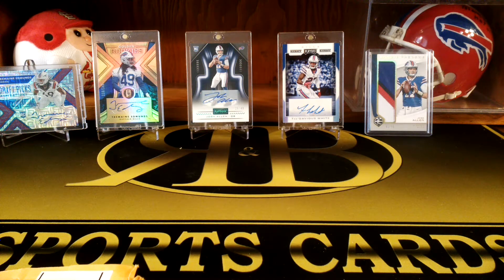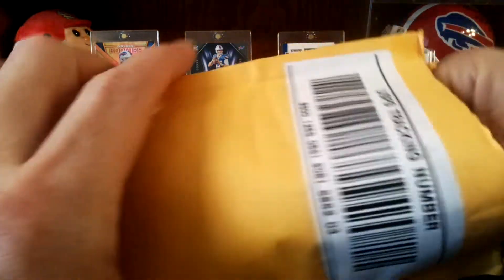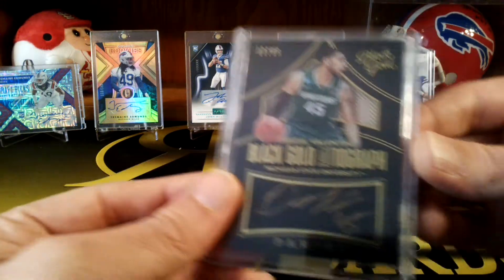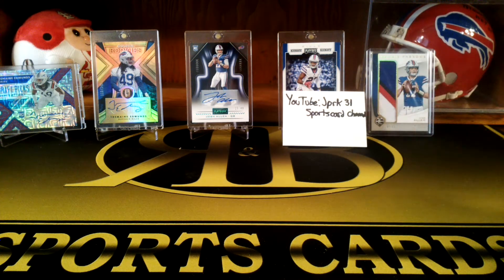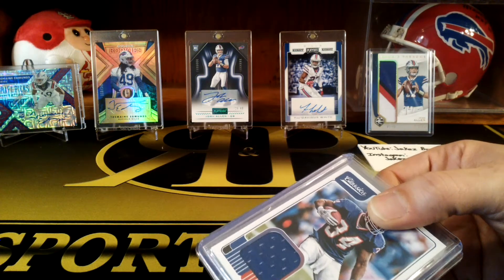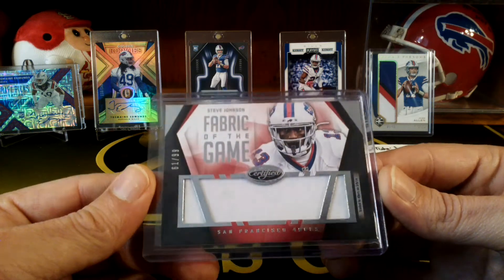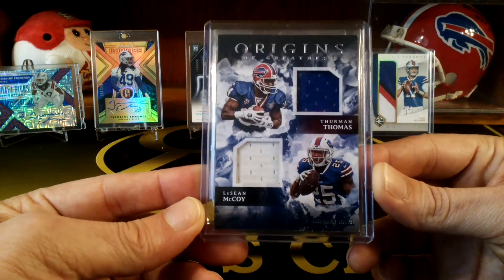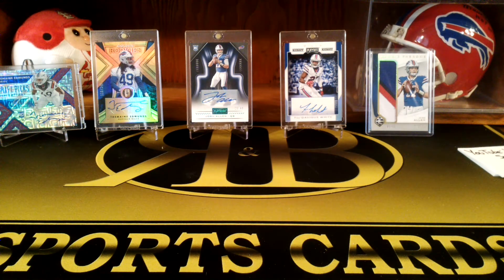Mailday!! PC Trade and Giveaway Winnings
Nice Mailday! A little PC trade with Jakez Breakz and giveaway win from Jprk31 Sportscard Channel